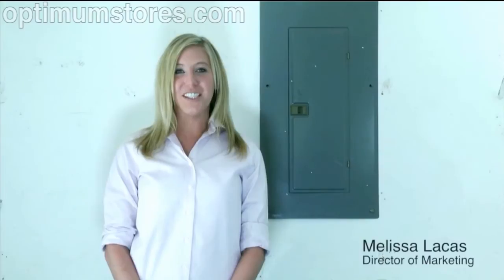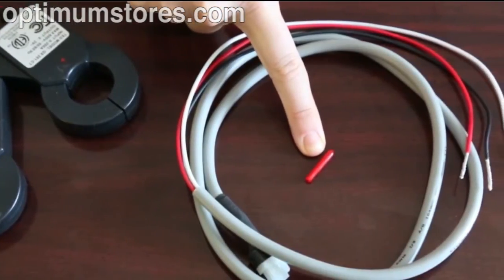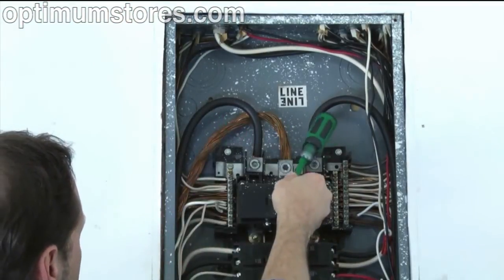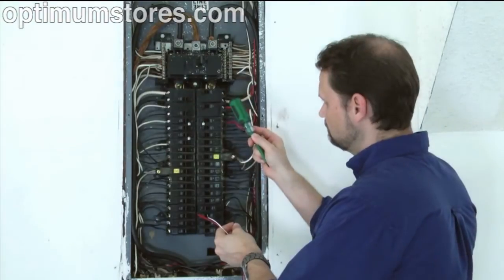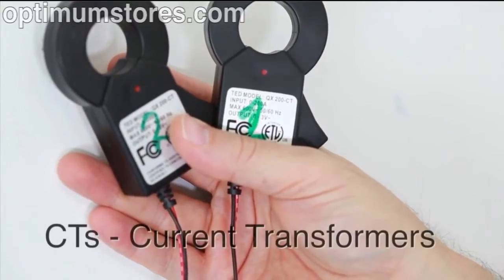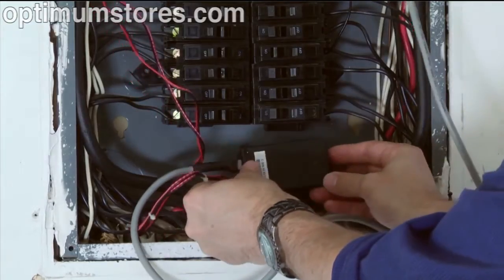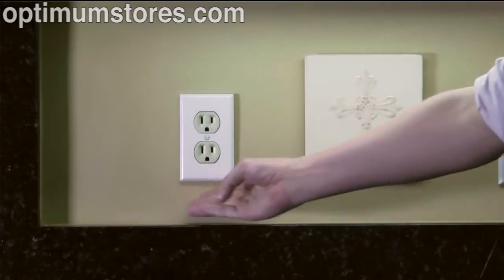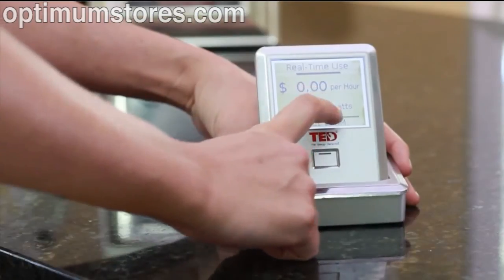How To Install TED 5000: First Steps with The Energy Detective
Are you ready to start using your new TED system? Watch a short video that explains how to correctly install TED inside your breaker panel.